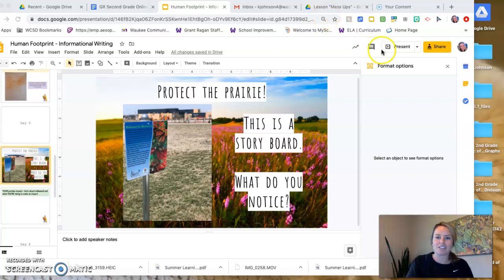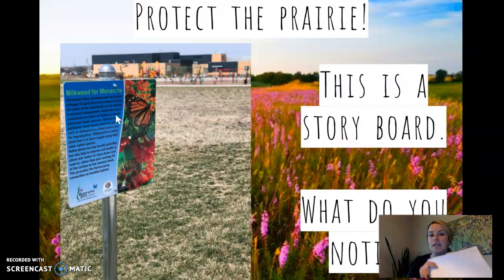Day 3 Human Footprint